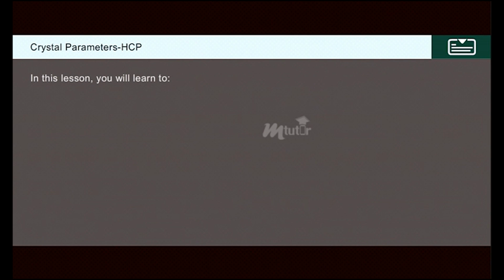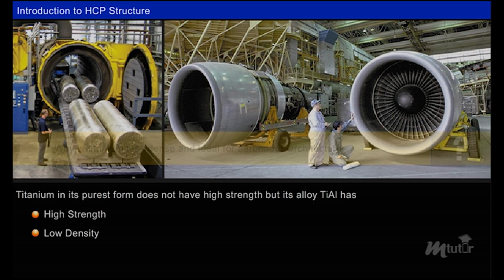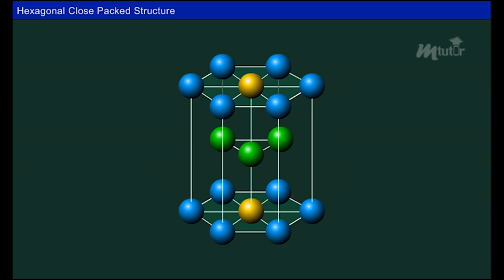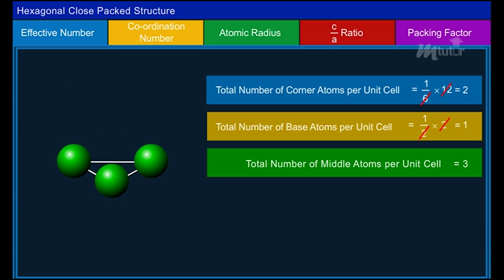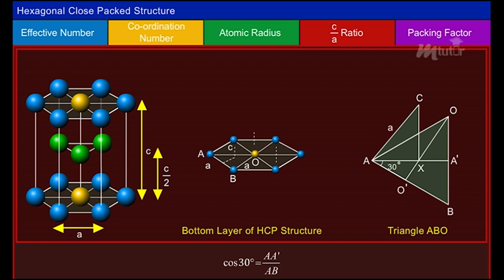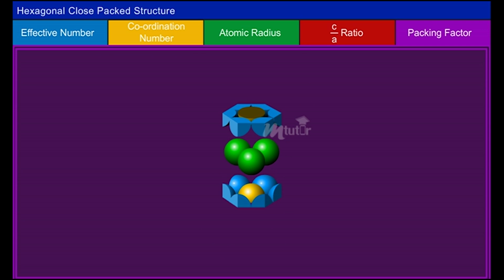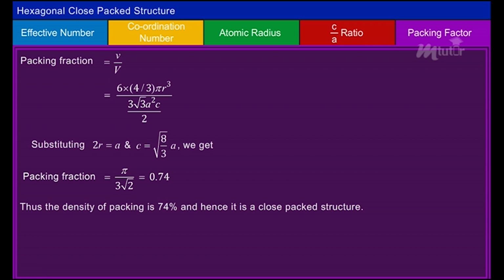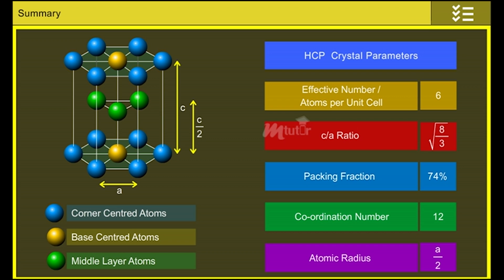Crystal Parameters-HCP [Year-1]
Watch this video to learn about parameters of close-packed hexagonal structure.
Department: Common
Subject: Engineering Physics
Year: 1